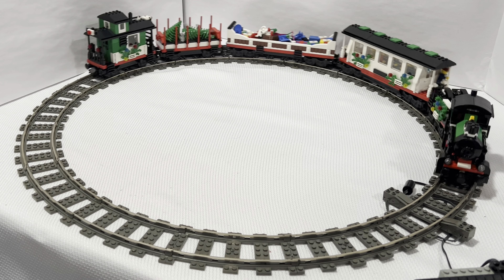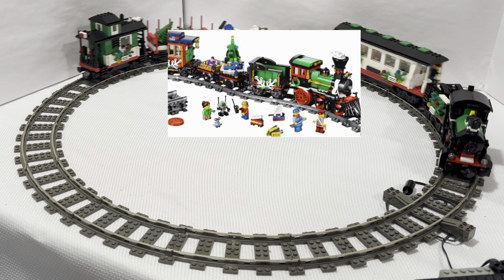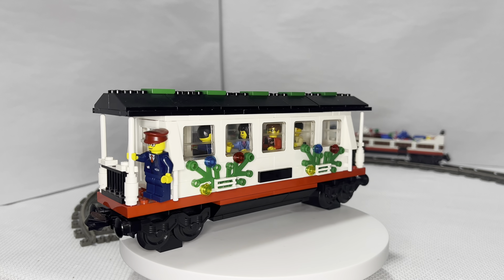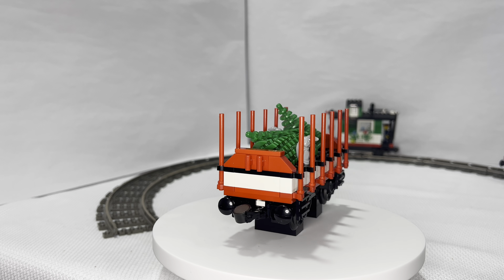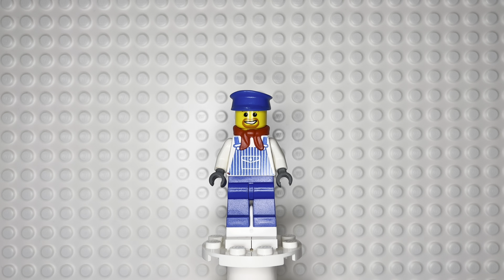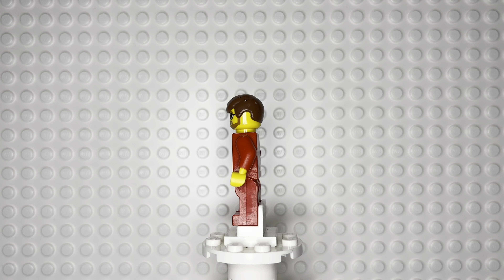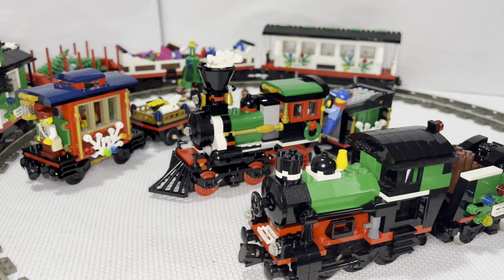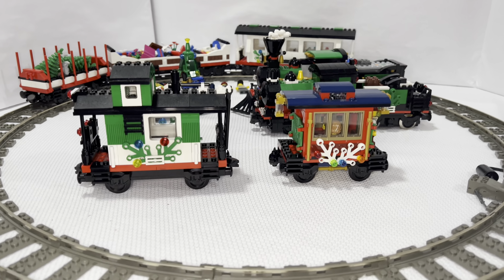Lego Holiday Train 10173 Review and Side By Side 10254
This is the Lego holiday train 10173 with power functions. I will show you a 360 of each train car and minifigure. You will see the train in action as well as a side by side review with the holiday train from 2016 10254.